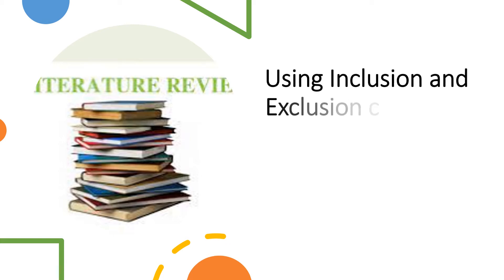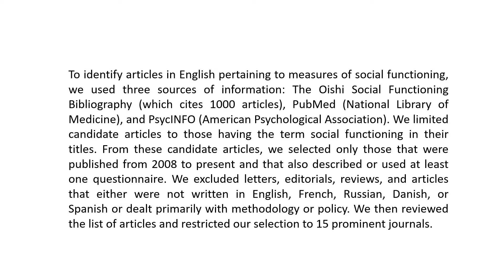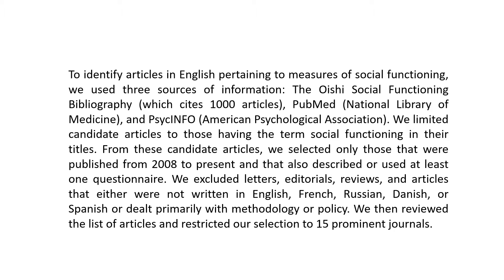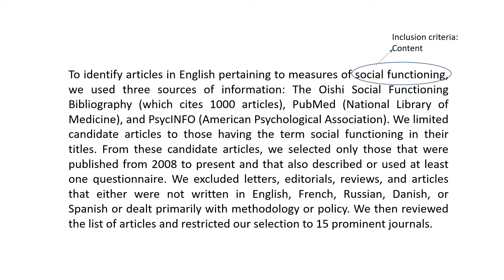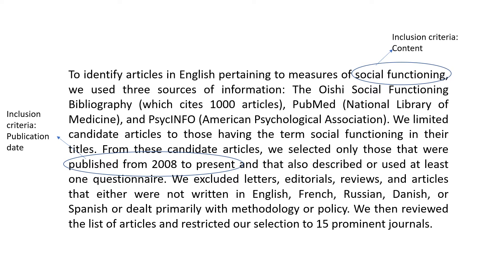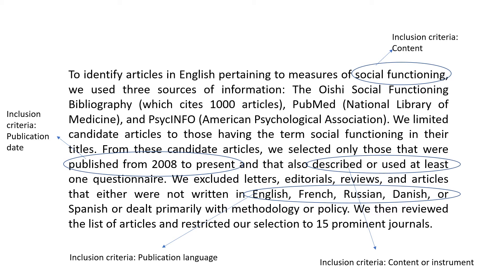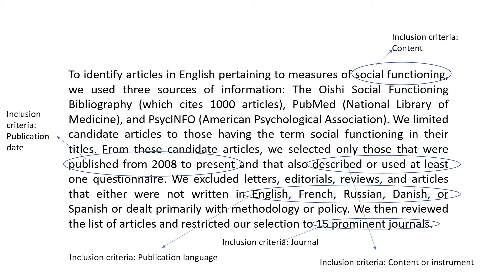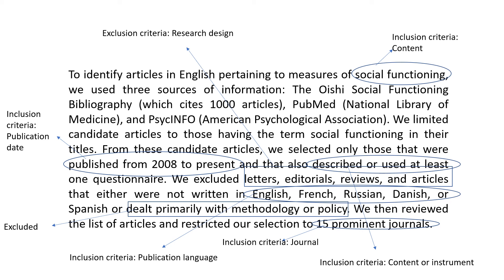Literature review - An example of Using Inclusion and Exclusion criteria to sort literature!!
In this video, I show an example of how Inclusion and Exclusion criteria is used to sort literature after an extensive review. The example shown will help researchers understand the process of filtering articles from hundreds of collected literature to analyze the selected and find the required research gap.